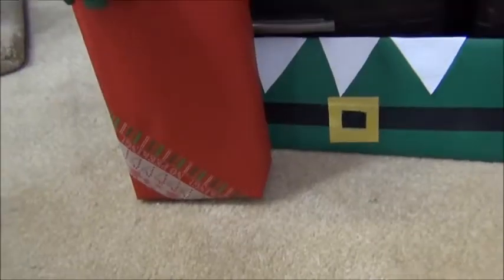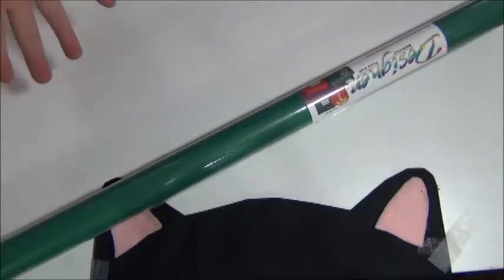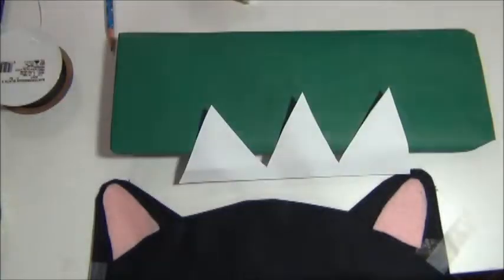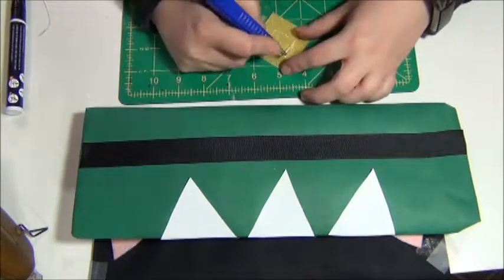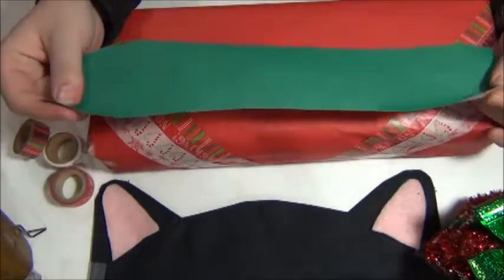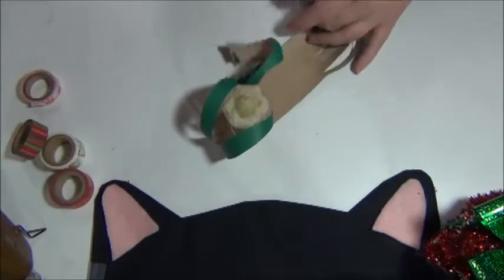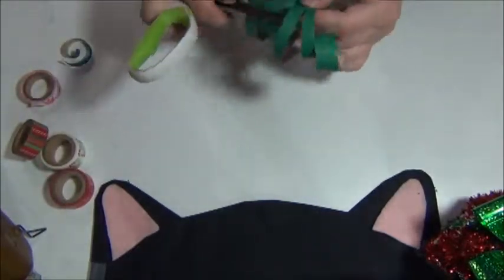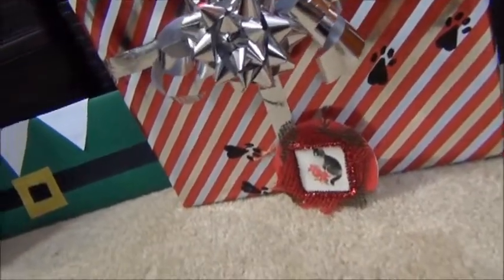Last Minute Easy Gift Wrapping Ideas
Hi,
I hope everyone is having a wonderful Christmas time. In this video I show you how to make your gifts look pretty even last minute. I think this is purrfect for last minute because the ideas are so easy. I did not buy anything for this video. I just used items I already had on hand.

Things I used:
A black paint marker ( or a sharpie would work)
Plain green paper
White papper
Black ribbon
Gold sticker paper From the Dollar Tree ( this does not have to be sticker paper. you could use regular paper and glue it)
A Glue gun
Washi Tape